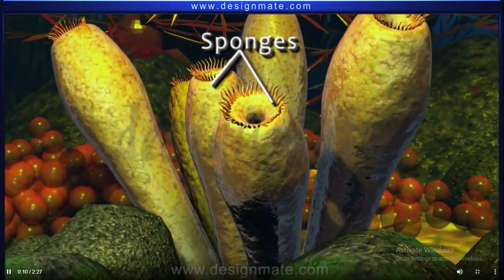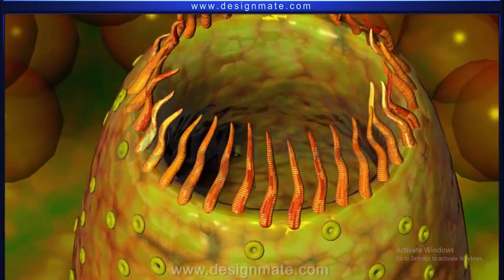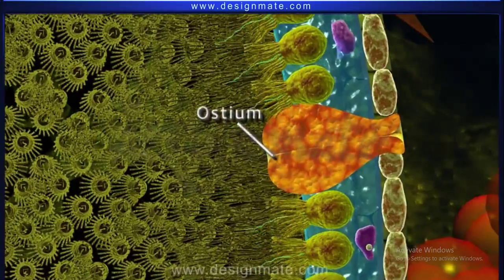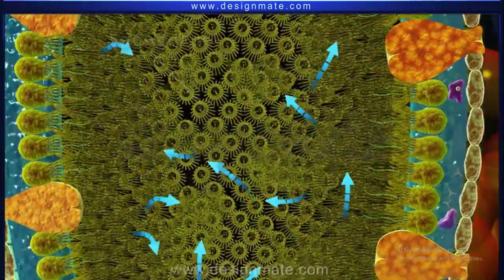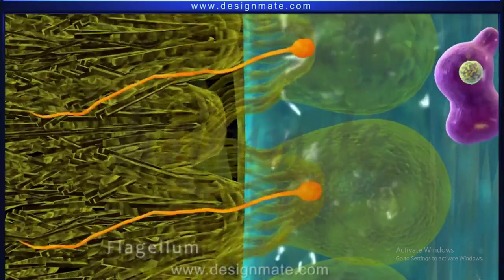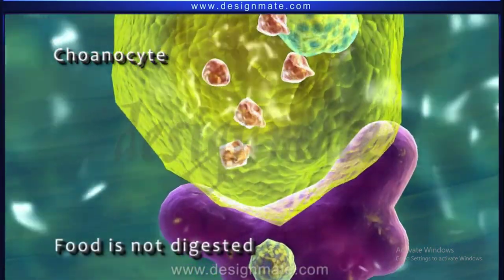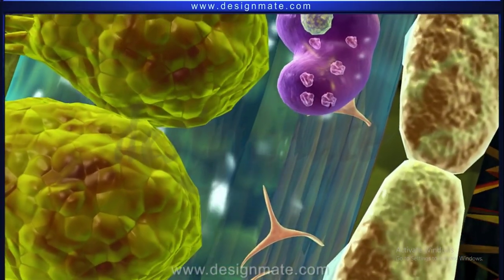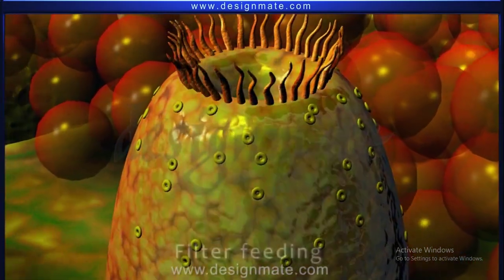Filter feeding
🌊 Understanding Filter Feeding | Eschooly 🌊

Welcome back to Eschooly, your go-to channel for all things educational! In today's episode, we're diving into the fascinating world of filter feeding. Join us as we explore how different aquatic animals use this unique feeding strategy to survive and thrive in their environments.

🔍 What You'll Learn:

The basics of filter feeding and how it works
Examples of filter-feeding animals, including whales, clams, and sponges
The ecological importance of filter feeders
How filter feeding helps maintain water quality
👨‍🏫 About Eschooly:
At Eschooly, we aim to make learning fun and accessible for everyone. From algebraic methods to the wonders of the animal kingdom, we cover a wide range of topics to satisfy your curiosity and enhance your knowledge.